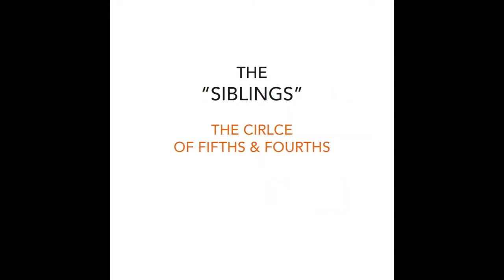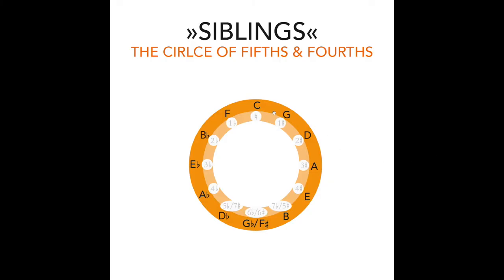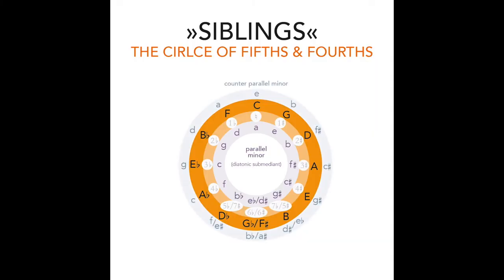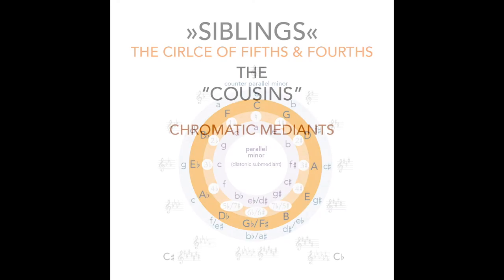The Mediant Mandala – Understanding harmonic progressions in the music of Radiohead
Want to better understand harmonic relations in the music of Radiohead, or in contemporary film music? Here’s a visual approach!
(Please mind that I am using the terminology of German music theory after Hugo Riemann.)
And here are the links mentioned in the video: